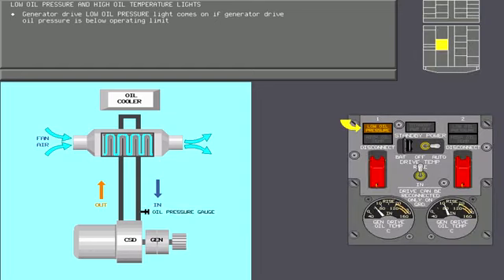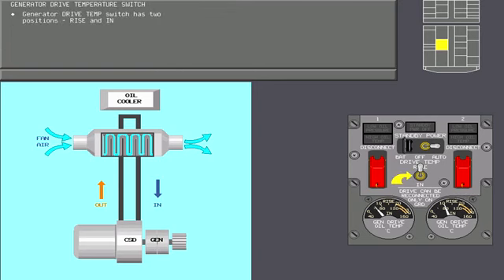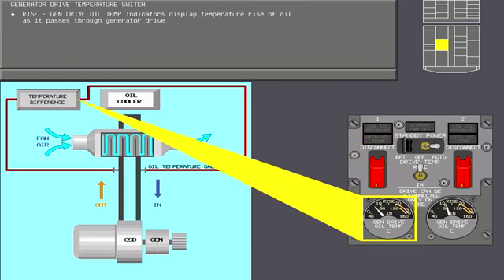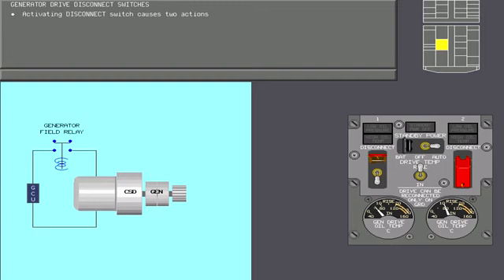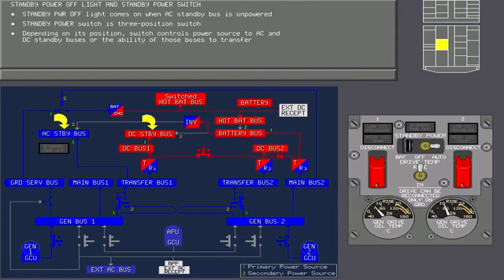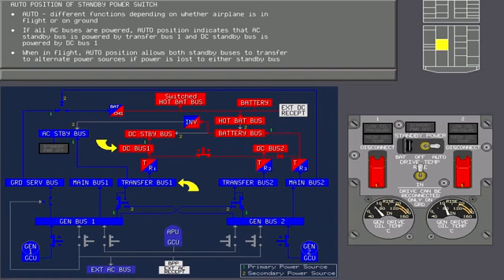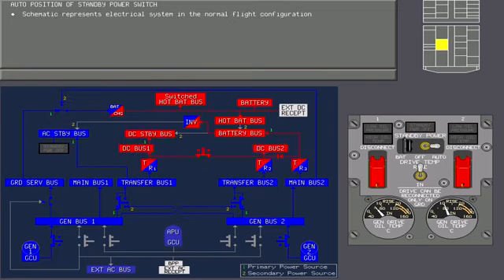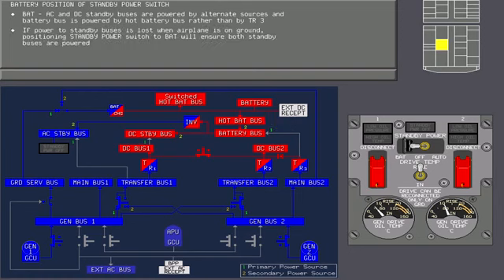Boeing 737 300 CBT #7 Electrical System Generator Drive and Standby Power Panel